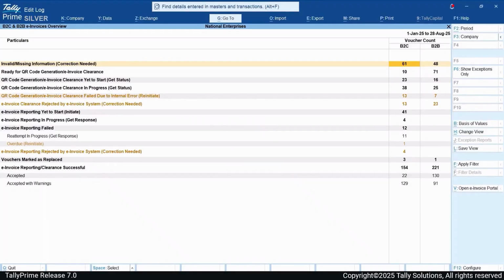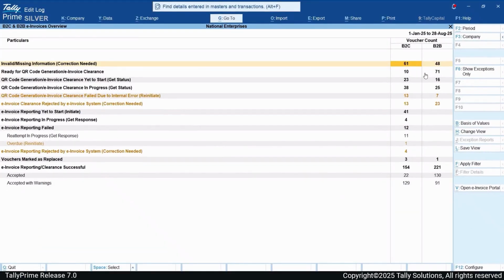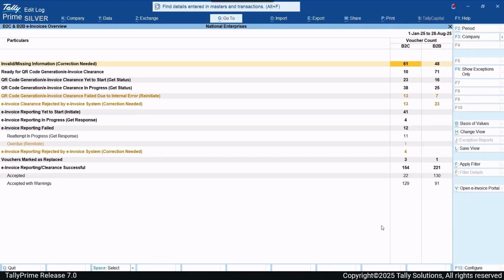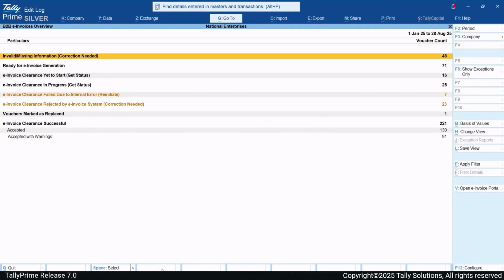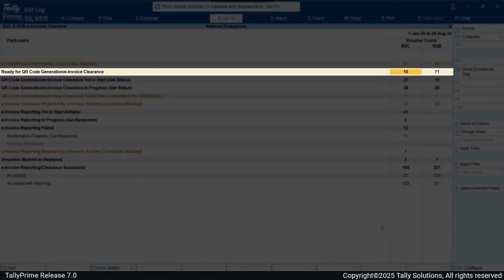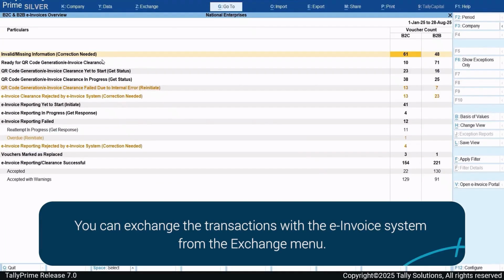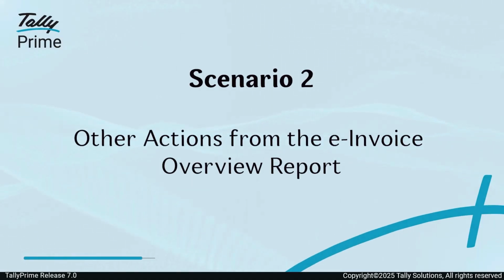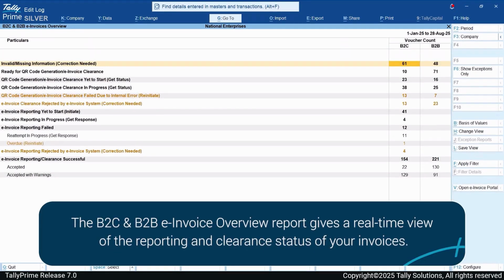How to Know Your e Invoicing Status from B2C & B2B e Invoices Overview Report| 4QS| TallyPrime|Tally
In this video, we will show you how to know your e-Invoicing status from B2C & B2B e - invoices overview report

How to Mark the Vouchers as Replaced and Undo the Vouchers Marked as Replaced